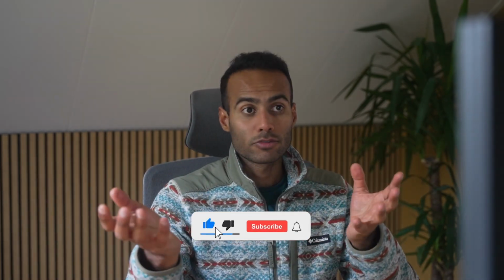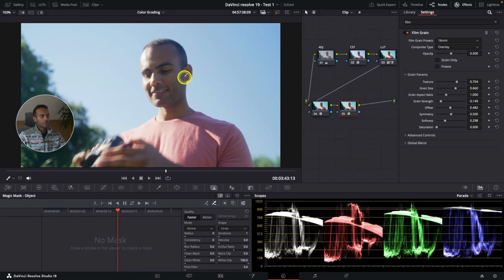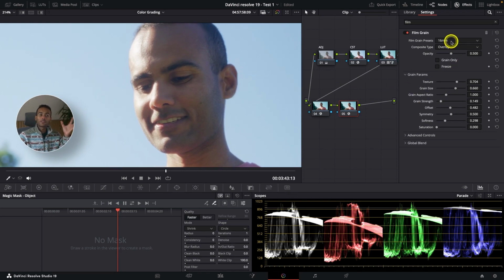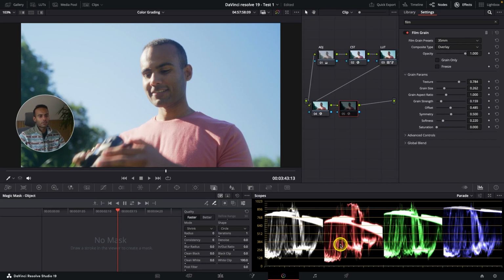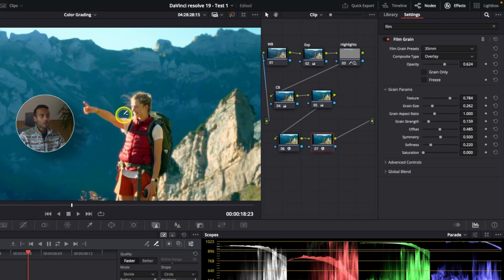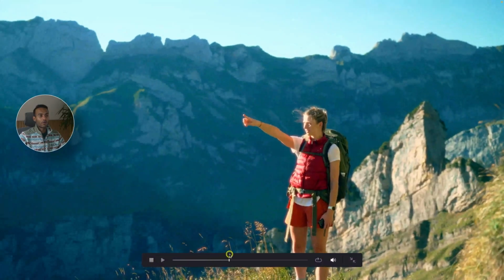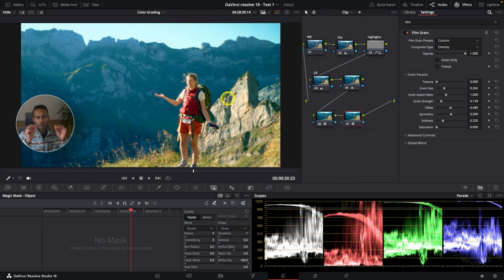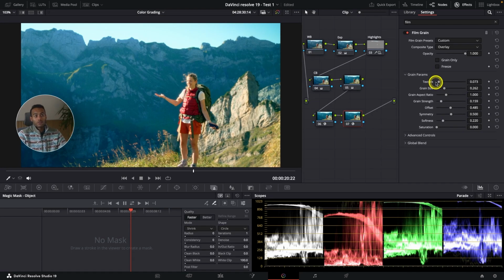How to use Film Grain Effect in DaVinci Resolve Studio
Take your footage to the next level using professional Studio-only tools in DaVinci Resolve. Learn how to apply selective adjustments with Magic Mask, reduce noise, and use finishing touches like glow, halation, and film grain. You’ll also explore the Film Look Creator to build polished, genre-specific visual styles that elevate your final cut.

Learning Objectives:

   - Apply a consistent filmic look using Film Look Creator and adjust stylistic choices to suit various genres.
   - Use Studio-only tools like Magic Mask and Noise Reduction to create high-quality, selective visual refinements.
   - Enhance footage with cinematic finishing tools such as glow, film grain, and halation.